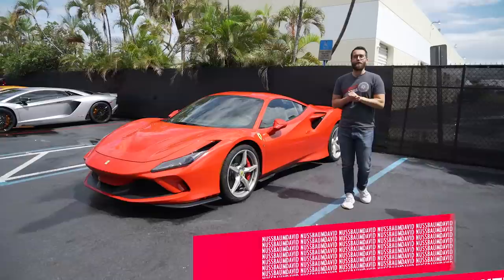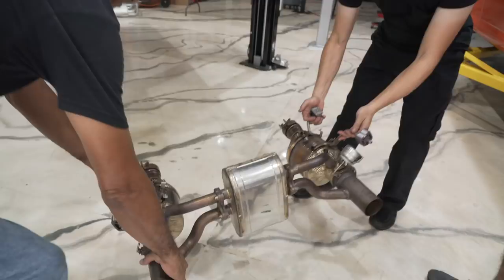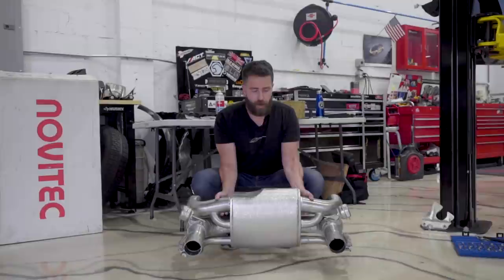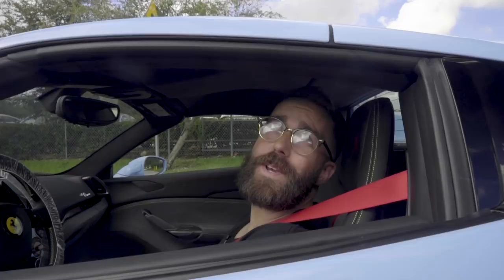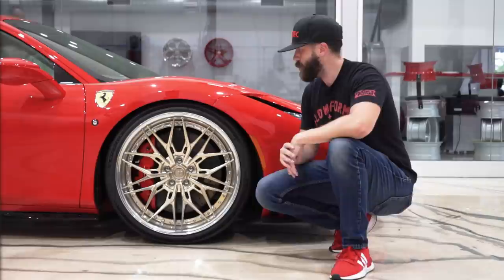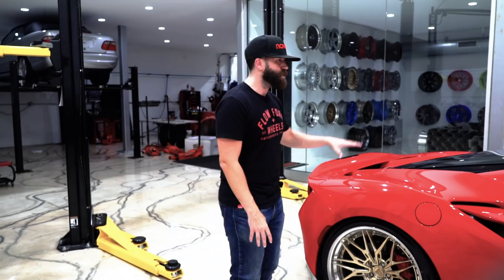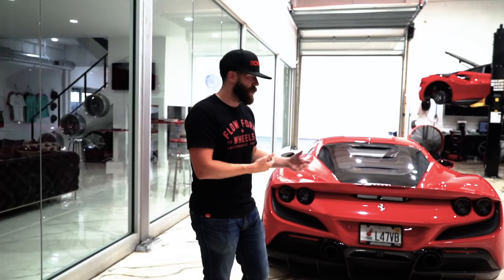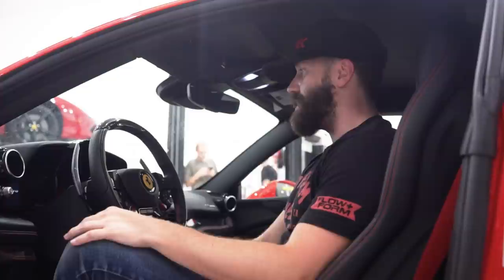FERRARI F8 TRIBUTO: NOVITEC EXHAUST + NOVITEC SPRINGS + ANRKY WHEELS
Wheels Boutique Youtube Vlog Episodes will consist of various videos from builds, events, track days, dyno runs and more!